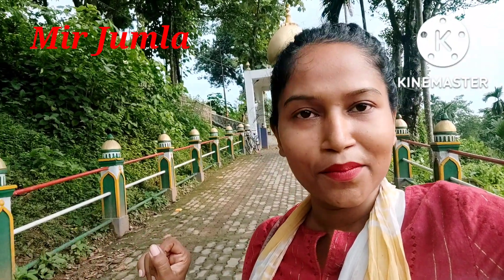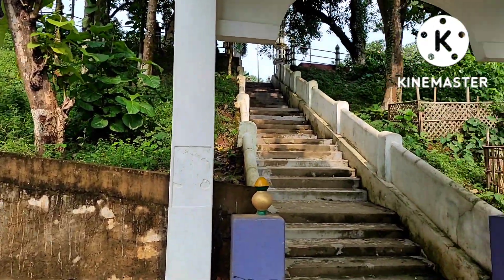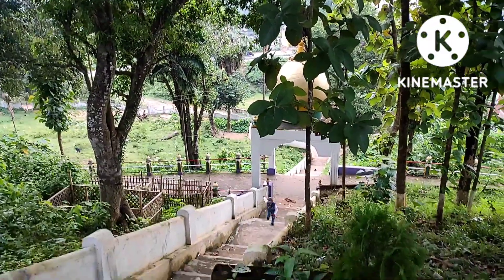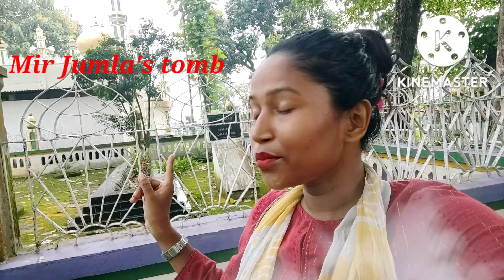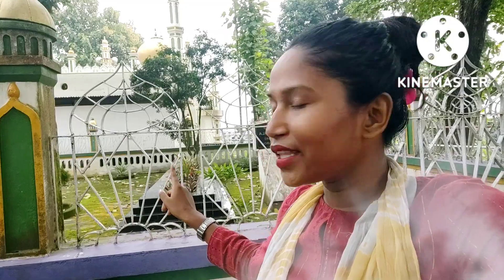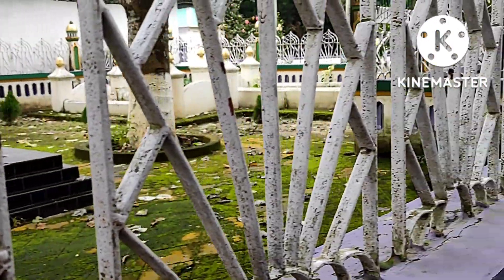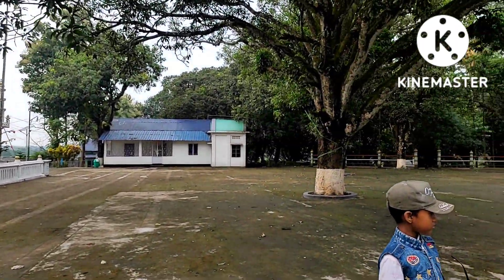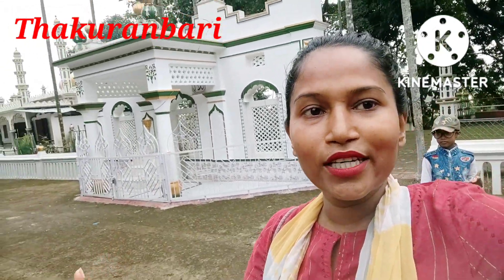Mir Jumla Majar Sharif|মিৰজুমলাৰ কবৰ।Ahom|Mughal General MirJumla'sTomb|Ahom Kingdom|Ahoms|Mankachar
Mir Jumla Majar Sharif| মিৰজুমলাৰ কবৰ। Mankachar|Mughal General Mir Jumla's Tomb|Ahom Invasion|Hills

Mir Jumla
Mir Jumla's Tomb
Mughal general Mir Jumla
Mir Jumla ka kabar
Mir Jumla Kaun tha
Mir Jumla kab Assam invade kya tha
Mir Jumla kab Assam aya tha
Great General of Mughal Dynasty
Mir Jumla tomb Mankachar
Garo Hills
Meghalaya Garo Hills
South Salmara Mankachar
Mir Jumla tomb
Historical place of Dhubri
Dhubri Majar sharif
Dhubri Mir Jumla dargah
Meghalaya Assam Mir Jumla tomb
Mughal senapati Mir Jumla
History of Mir Jumla
Ahom  invasion by Mir Jumla
Mughal attack of Assam
Ahom history
अहोम का शासन असम मे
Ahom ruled over Assam for 600yrs
Kab Mughal senapati Ahom ko attack kiya tha
History of Ahom Dynasty
Ahom kingdom
Great general Mir Jumla
Mir Jumla Mankachar
when Mir Jumla attack Assam
General of Aurangzeb
Mir Jumla 2
Who was Ahom King  when Mir Jumla invaded Assam
Tomb Mir Jumla located
Mir Jumla Assam